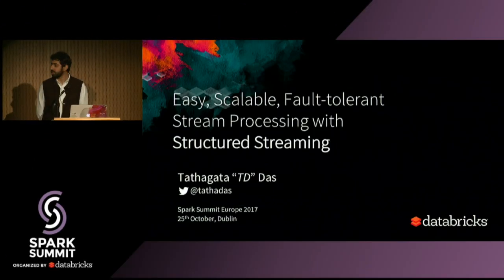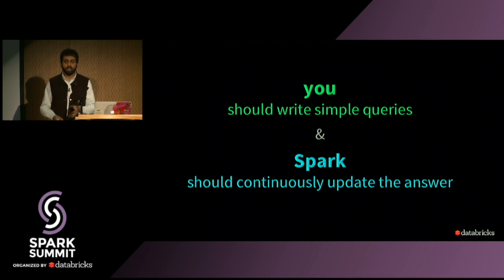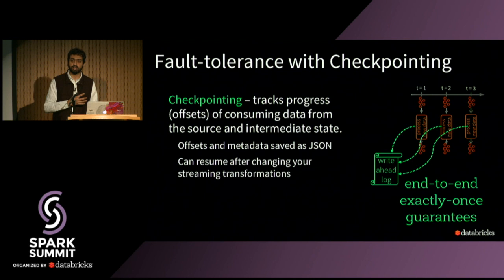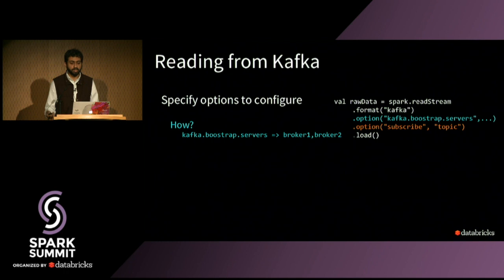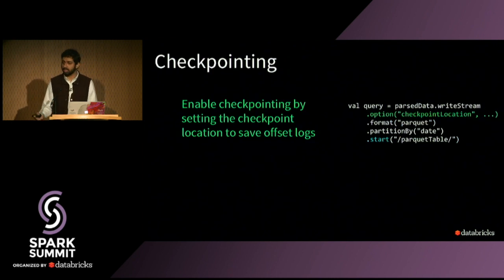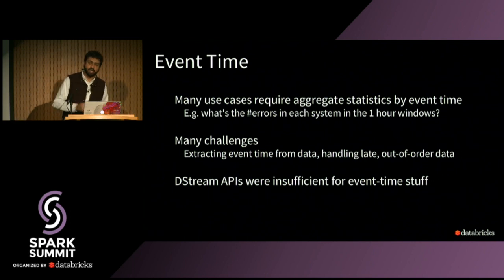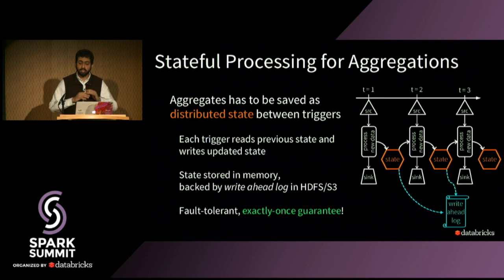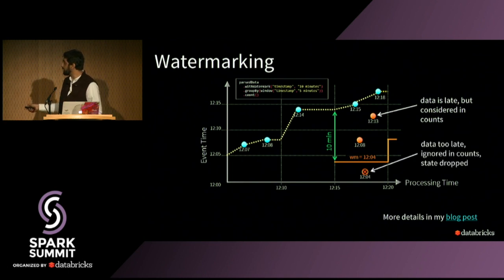Easy, Scalable, Fault Tolerant Stream Processing with Structured Streaming in Apache Spark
"Last year, in Apache Spark 2.0, Databricks introduced Structured Streaming, a new stream processing engine built on Spark SQL, which revolutionized how developers could write stream processing application. Structured Streaming enables users to express their computations the same way they would express a batch query on static data. Developers can express queries using powerful high-level APIs including DataFrames, Dataset and SQL. Then, the Spark SQL engine is capable of converting these batch-like transformations into an incremental execution plan that can process streaming data, while automatically handling late, out-of-order data and ensuring end-to-end exactly-once fault-tolerance guarantees. With Tathagata Das.

Since Spark 2.0, Databricks has been hard at work building first-class integration with Kafka. With this new connectivity, performing complex, low-latency analytics is now as easy as writing a standard SQL query. This functionality, in addition to the existing connectivity of Spark SQL, makes it easy to analyze data using one unified framework. Users can now seamlessly extract insights from data, independent of whether it is coming from messy / unstructured files, a structured / columnar historical data warehouse, or arriving in real-time from Kafka/Kinesis.

In this session, Das will walk through a concrete example where – in less than 10 lines – you read Kafka, parse JSON payload data into separate columns, transform it, enrich it by joining with static data and write it out as a table ready for batch and ad-hoc queries on up-to-the-last-minute data. He’ll use techniques including event-time based aggregations, arbitrary stateful operations, and automatic state management using event-time watermarks.